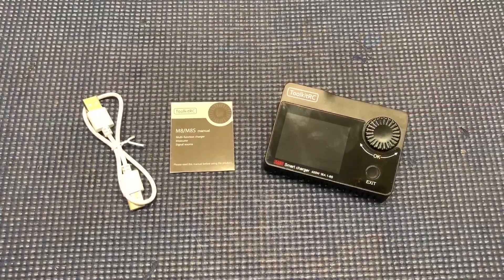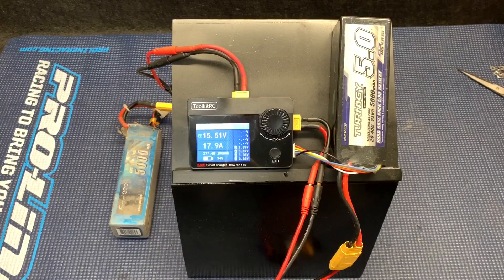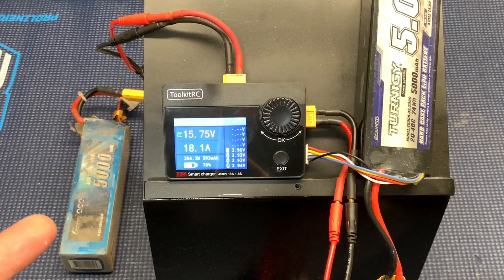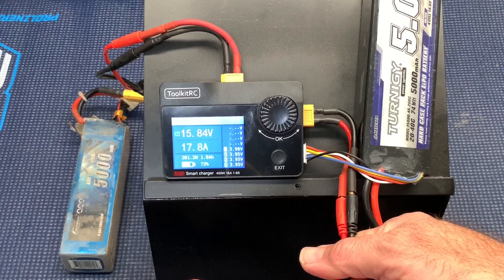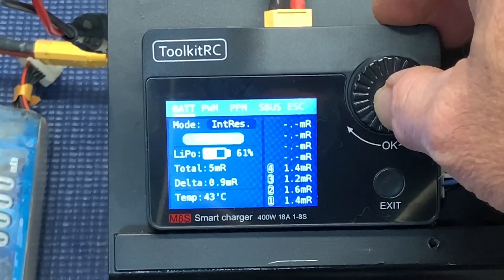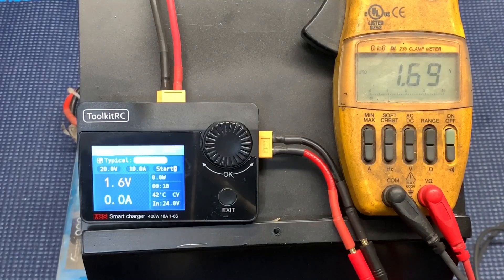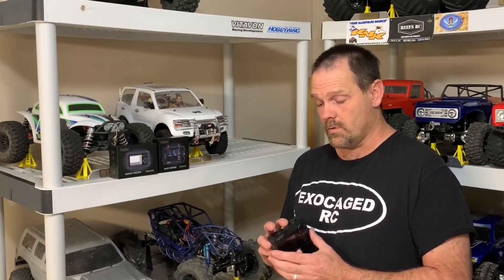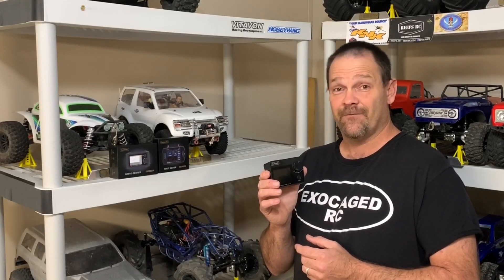Tool Kit M8S Charger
I'm impressed by the power output and small size of this charger.

Bangood is the Seller of these Toolkit Products

M8s 8S Charger

WM Watt Meter

Servo Tester